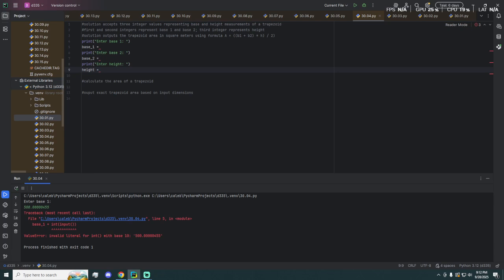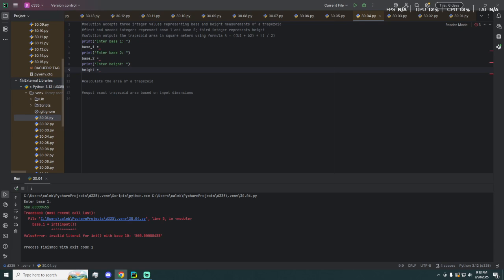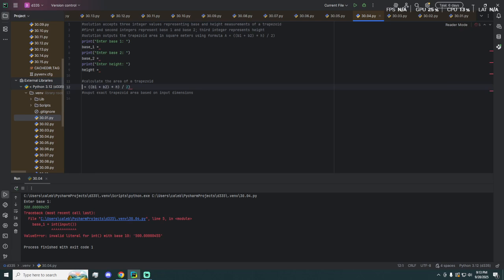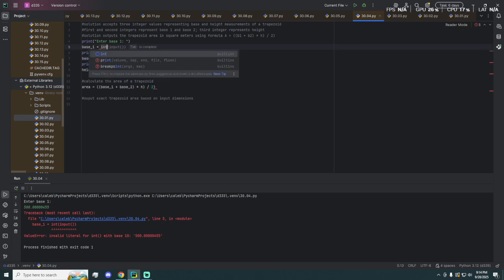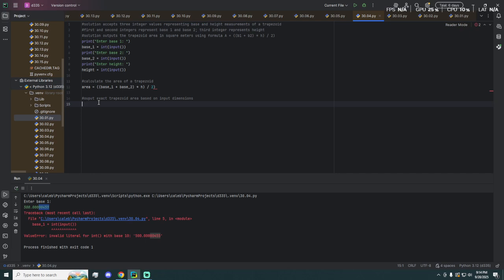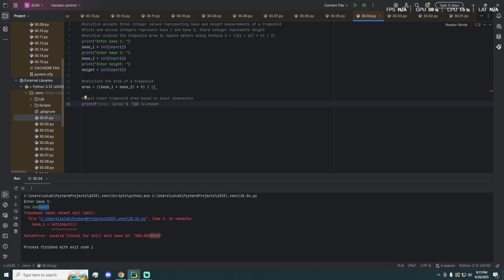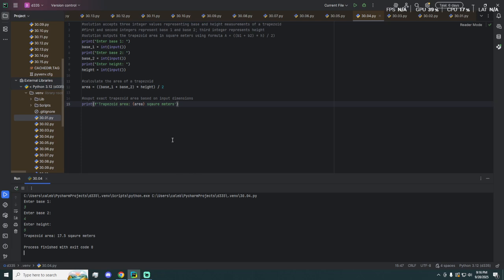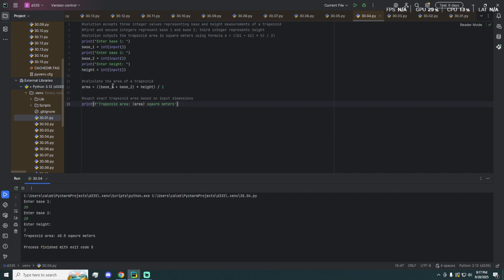D335: Introduction to Programming in Python practice test 2- practice lab 4 or 30.04